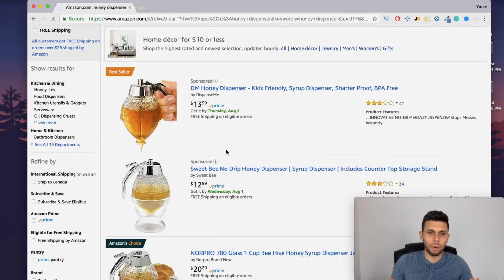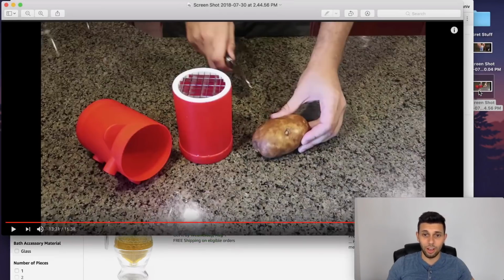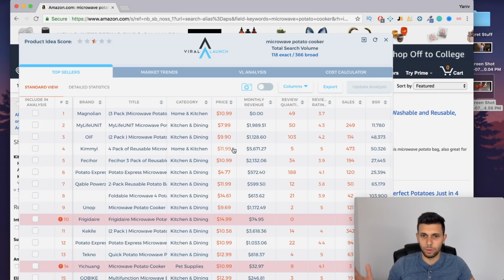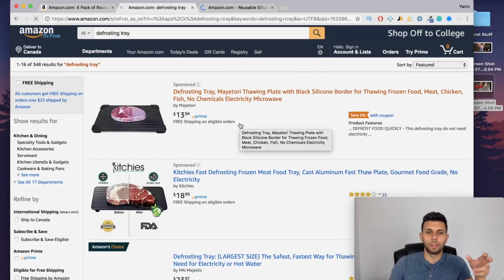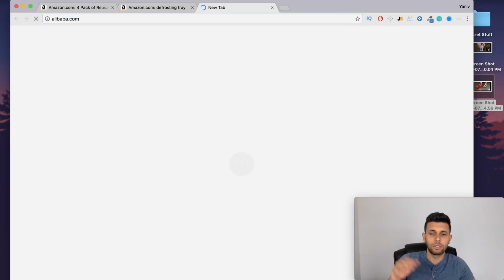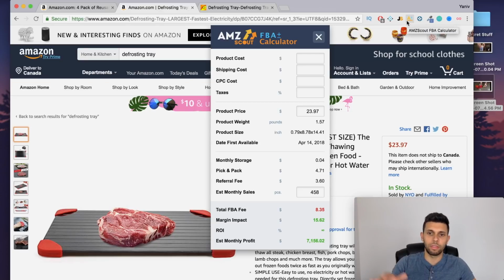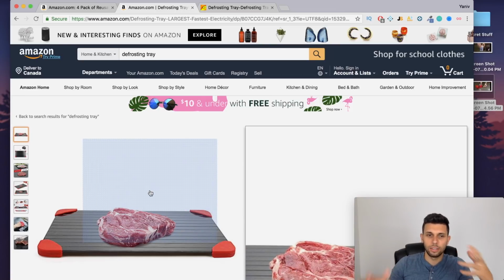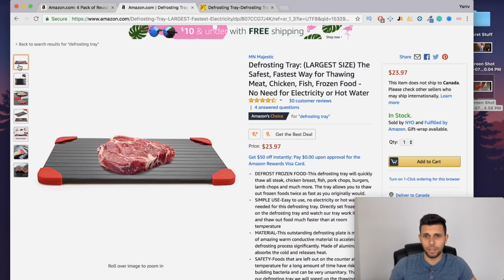How I Find Products on Amazon that MAKE THOUSANDS Every Month!